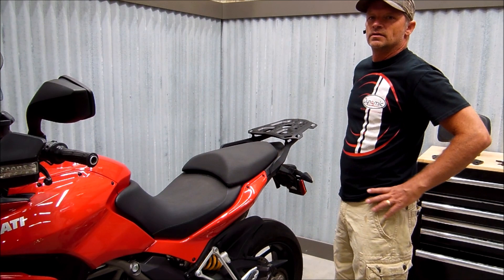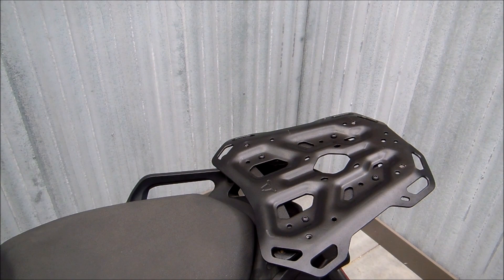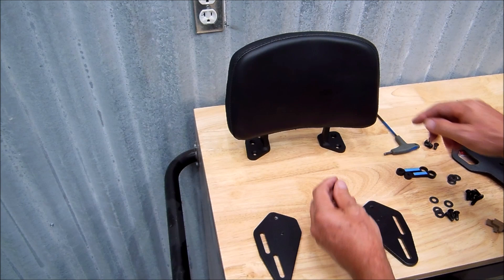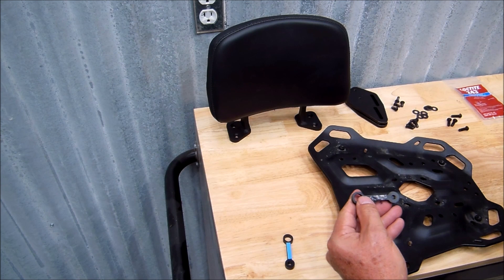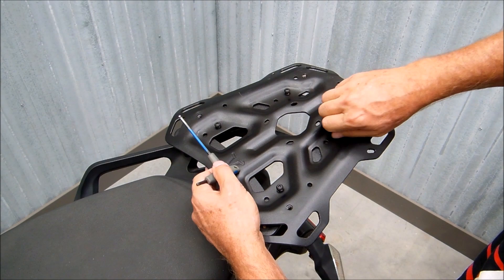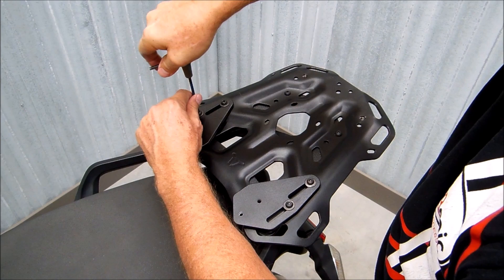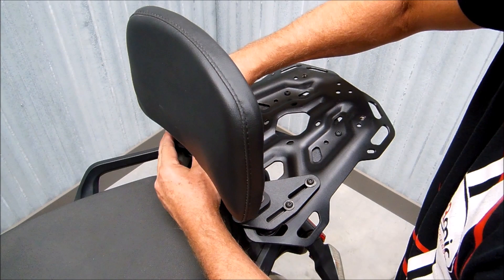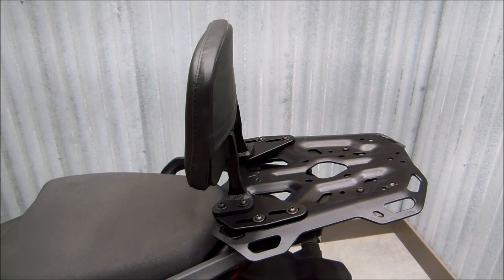Sw Motech Adventure Rack Backrest Adapter Dynamic Motorcycle Accessories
install video for our Backrest and Adapter plates that will let you put a Dynamic Motorcycle Accessories Backrest on a SW Motech Adventure Rack, quick and easy install with no drilling. available